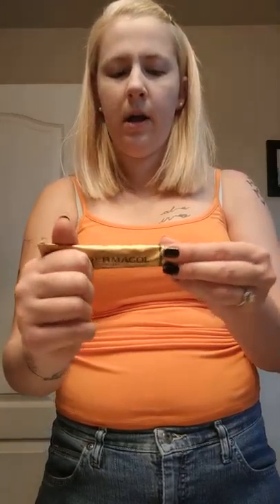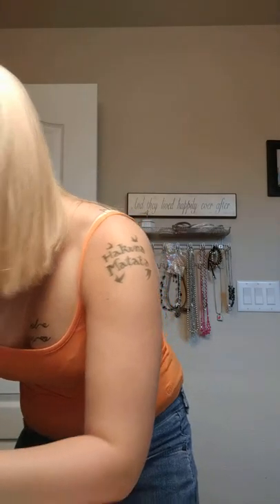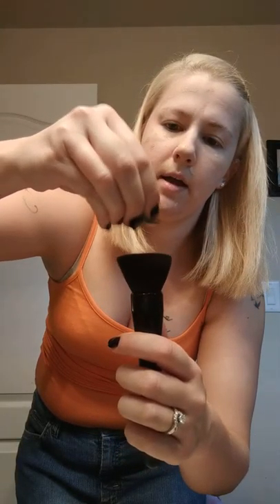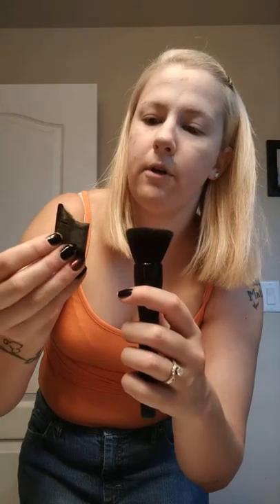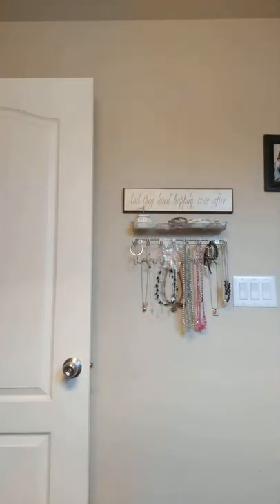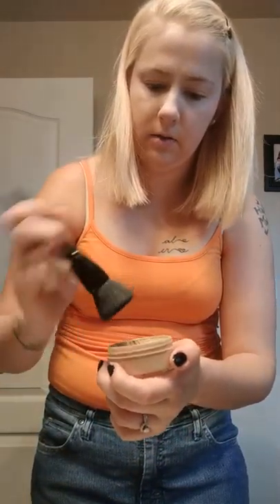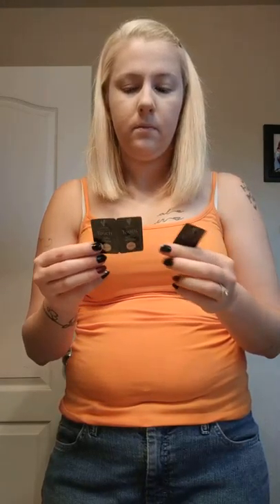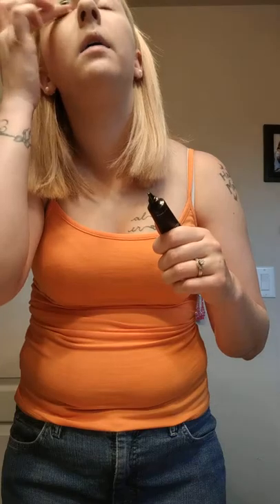Younique Foundation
Wow!! Need a good foundation?? Check this out!!